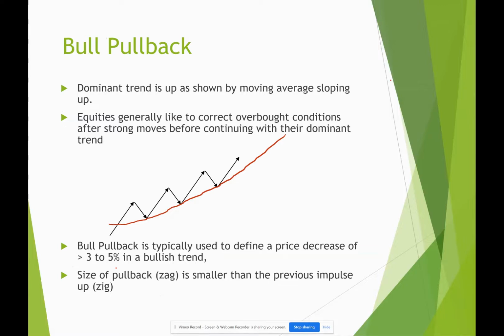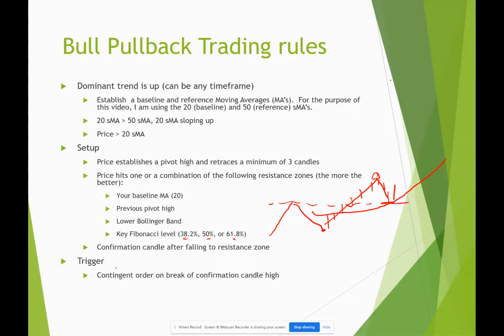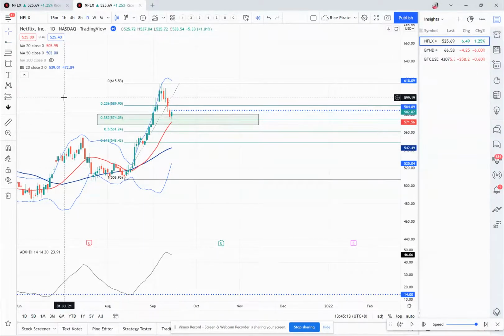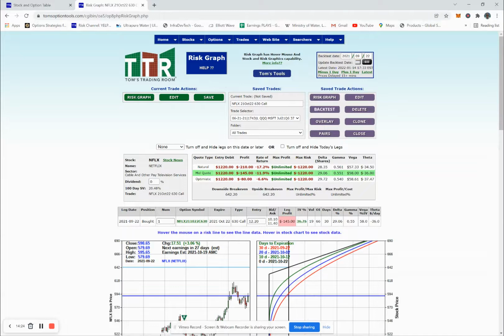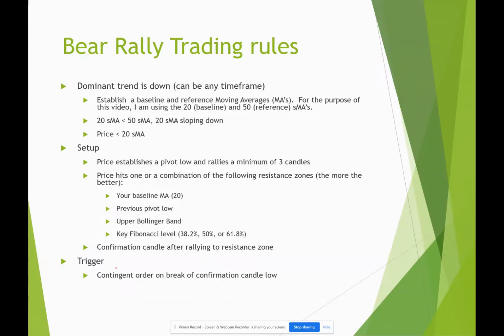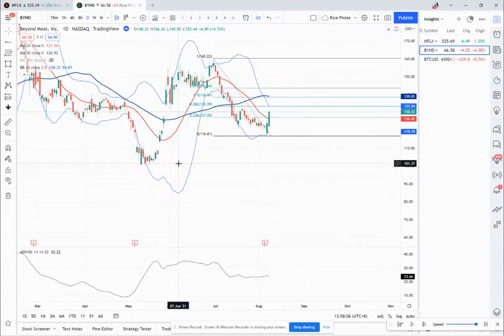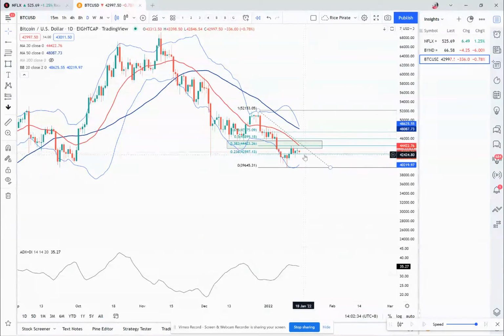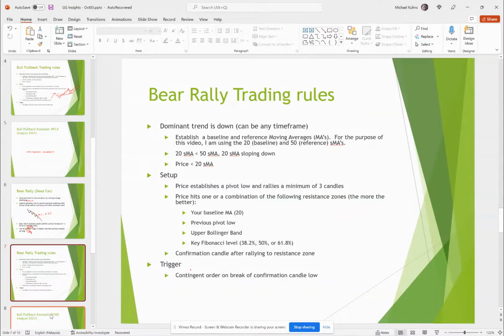Price Action Patterns: Bull Pullbacks and Bear Rally's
Part 3 of 4 of a series on trading price action patterns.